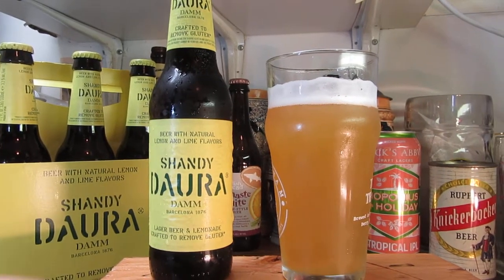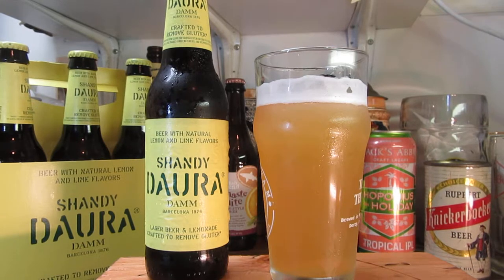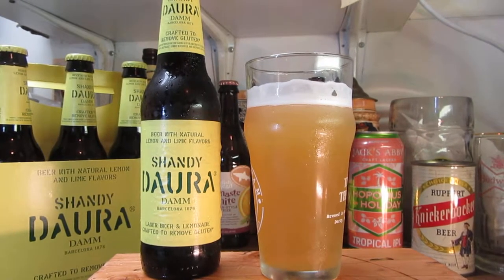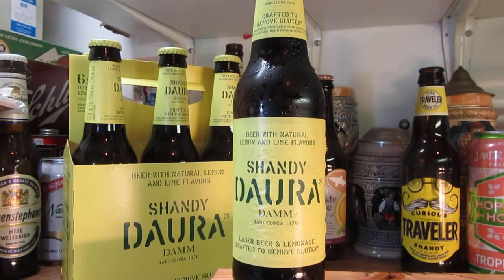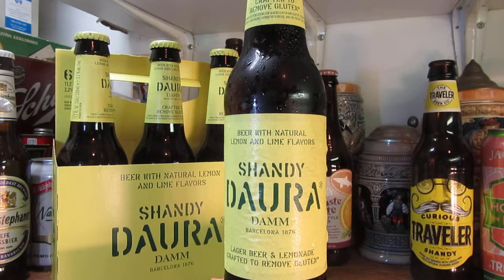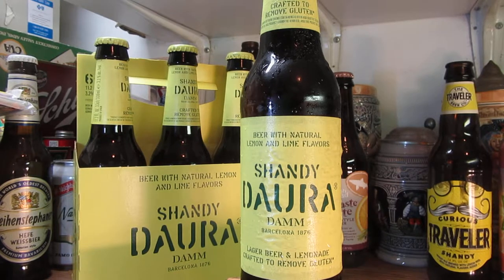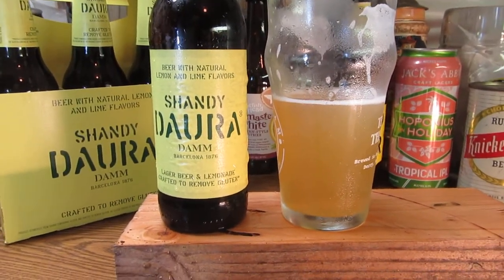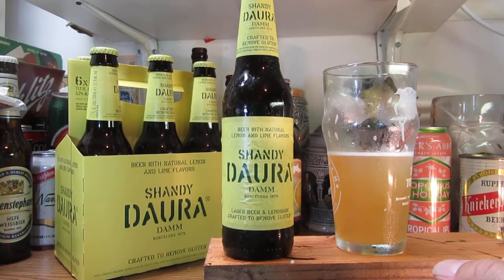DAURA DAMM, GLUTEN FREE ,SHANDY LAGER with lemon, RONS BEERS & TOOLS,# 402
A Lager Beer from Spain. With Lemon & some Lime.3.2% ABV.
Brewery founded in 1876 Barcelona Spain .